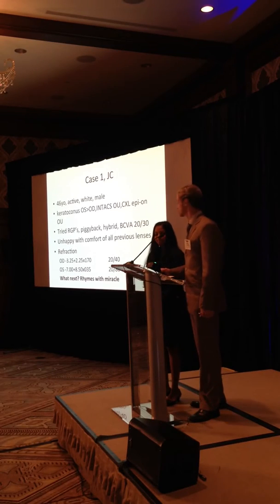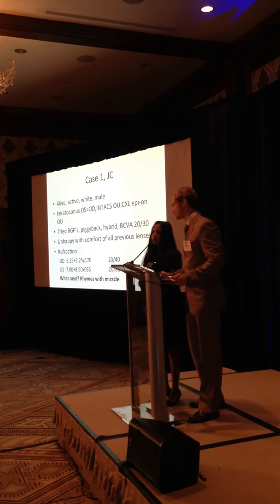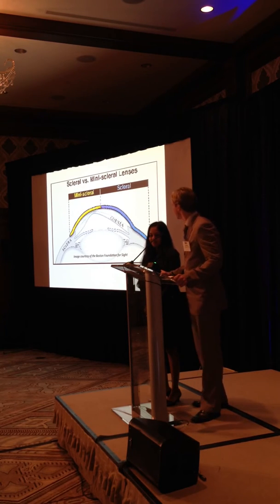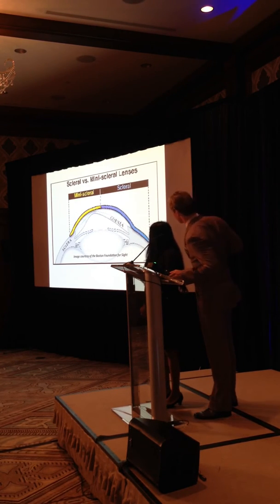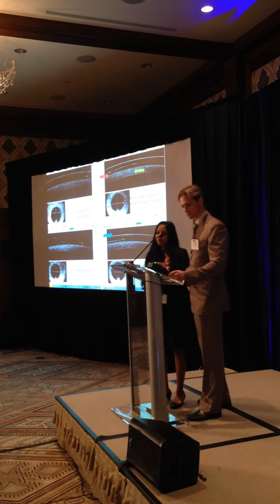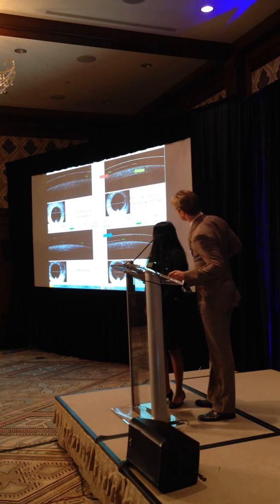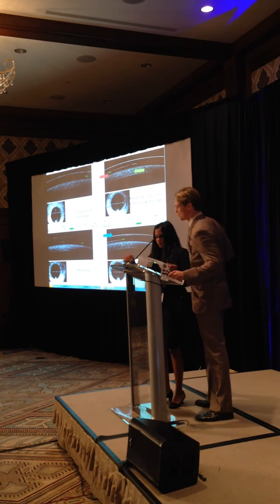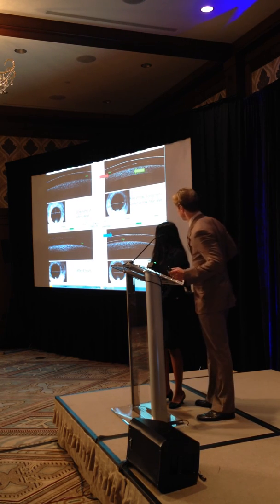Dr. Nathan Schramm reports Case 1: Keratoconus, INTACS, CXL Improved vision with sclerals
Case shows how Dr. Schramm restored his 46 year old patient's quality of life by improving his vision and comfort. The patient had several operations to stabilize his keratoconus but he still had a great deal of astigmatism and could only see 20/80 with glasses and his hybrid contact lenses were very uncomfortable to wear more than three hours. Dr. Schramm changed him into scleral contact lenses improved his comfort and visual acuity to 20/20.
To contact Dr. Nathan Schramm or Dr. Julie Abraham
Natural Eyes of Weston
Founder of “Scleral Lens Fitters” group on Facebook for optometrists and opticians.